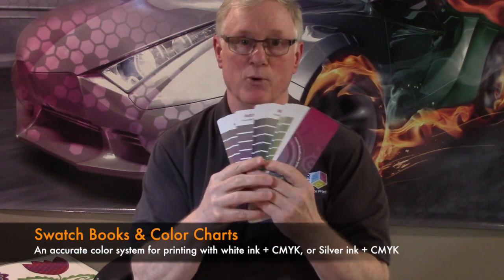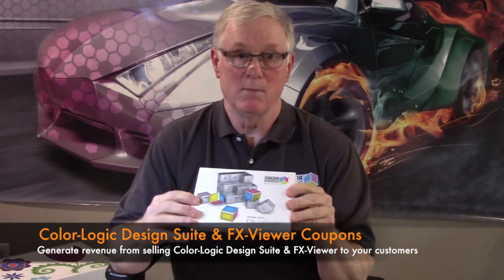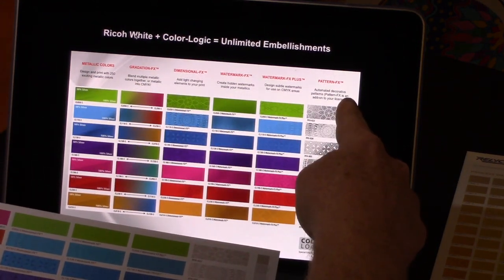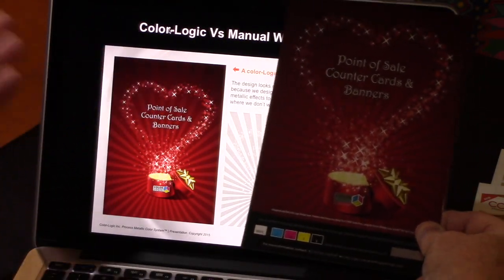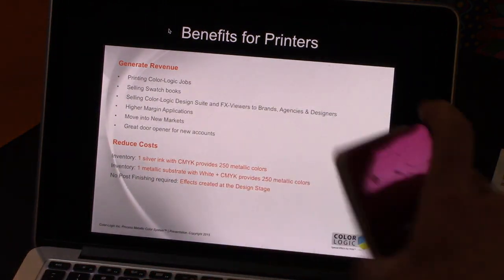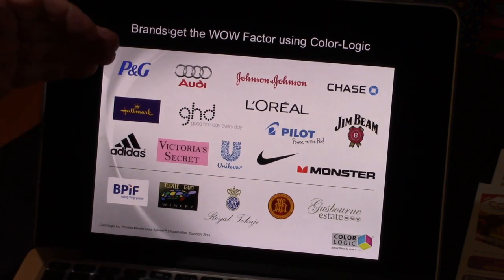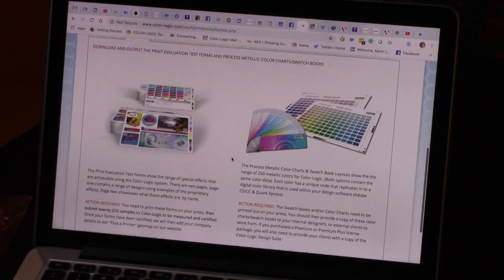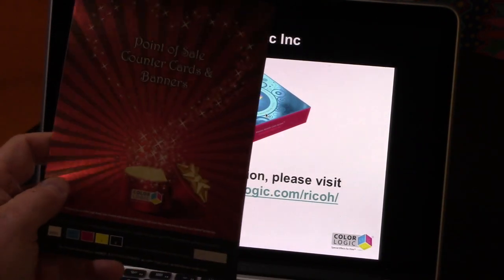Why Ricoh printers are buying Color Logic